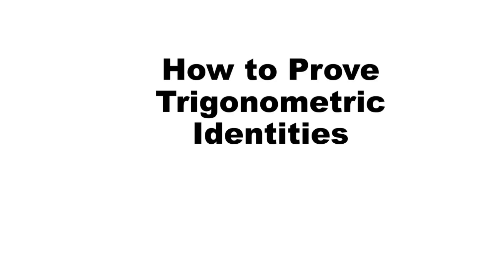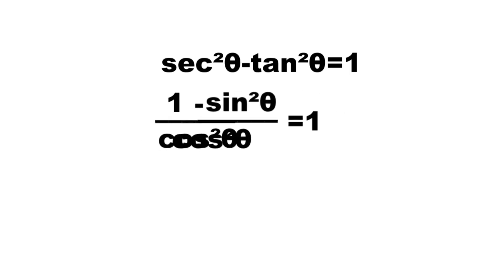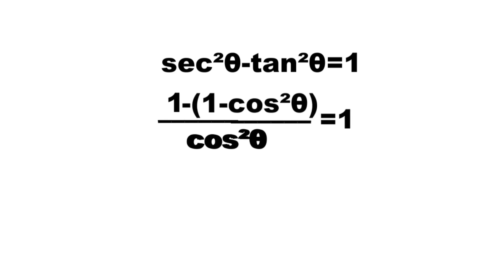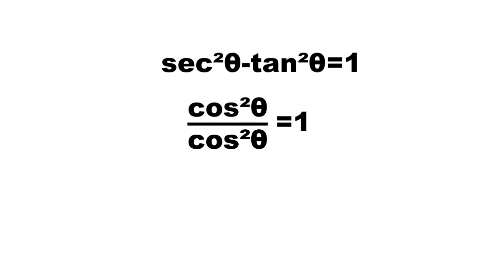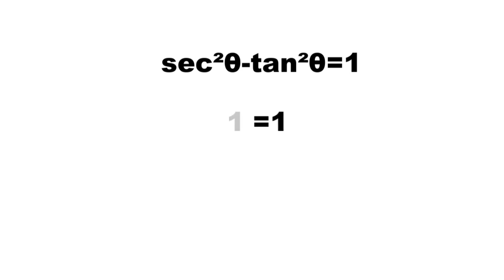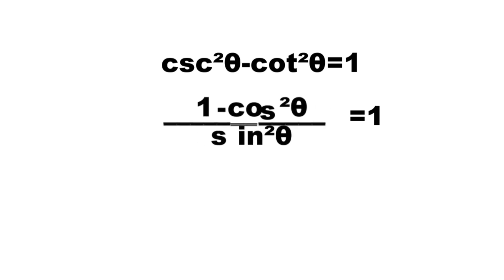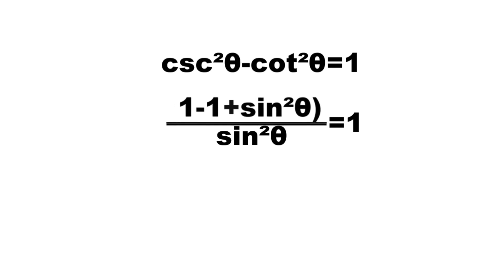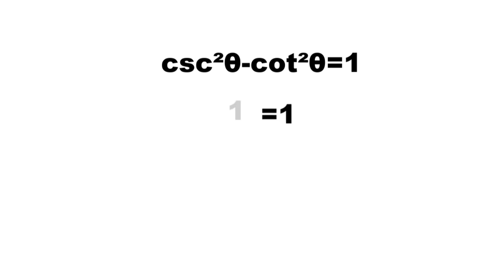How to Prove Trigonometric Identities